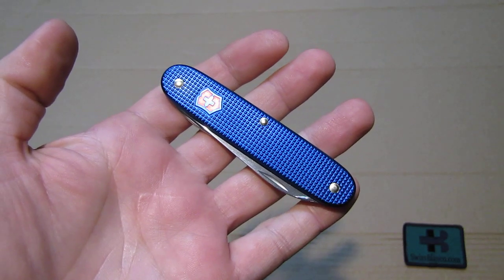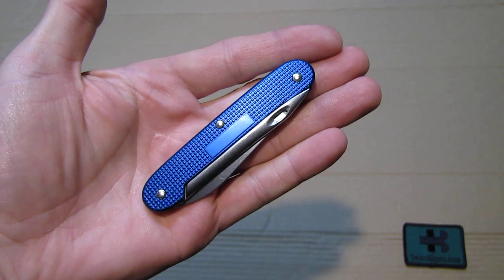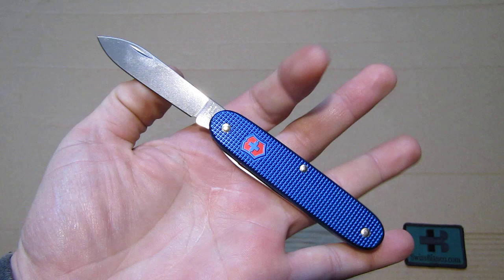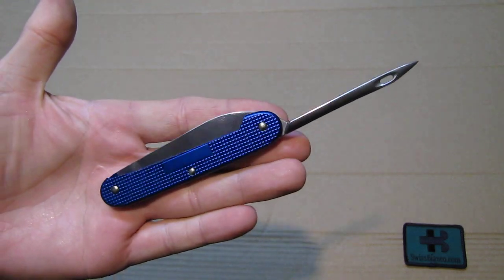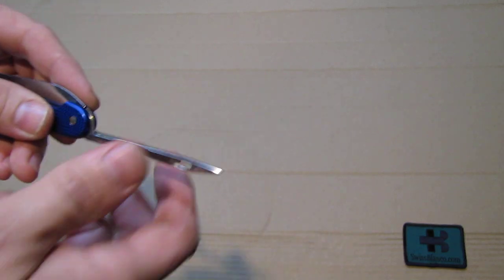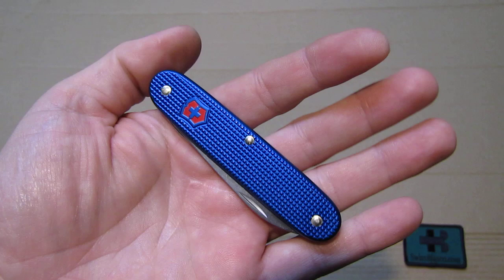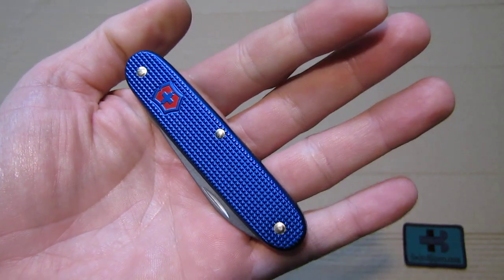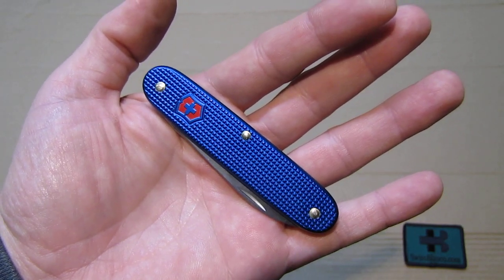victorinox blue alox seaman, swissbianco limited edition sak